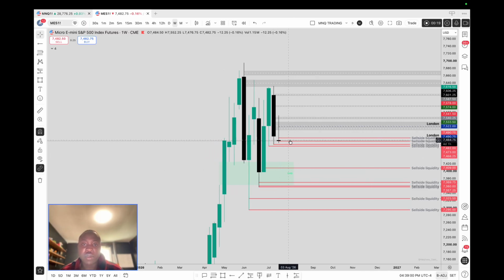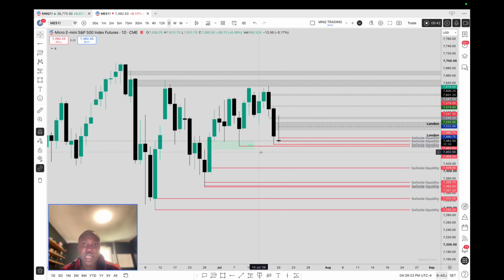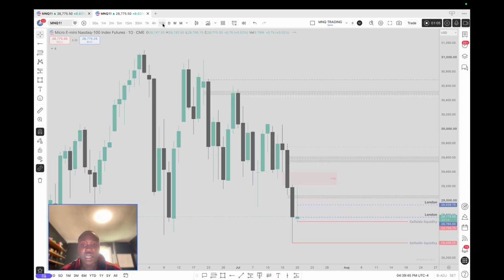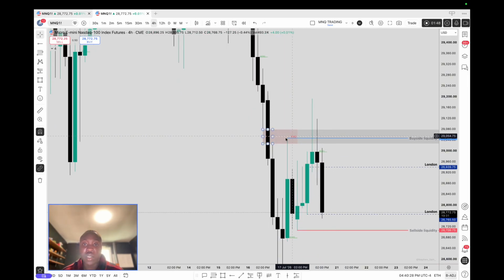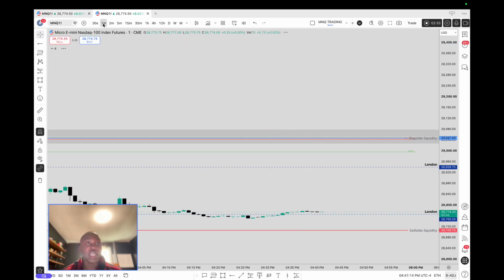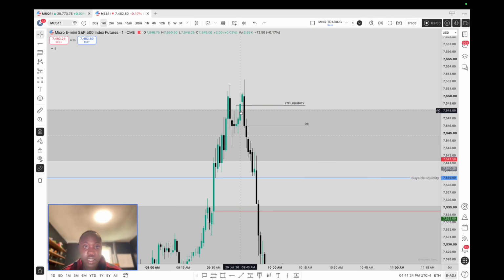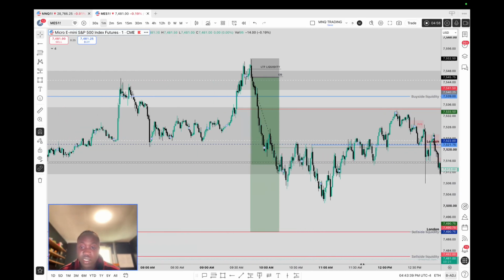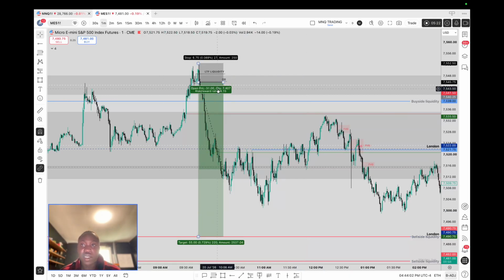July 20, 2026 trade review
In this trade review, I break down my market bias, entry, risk management, and execution. I’ll explain what I saw, why I took the trade, what went well, and what I could improve. The goal is to document my journey, sharpen my edge, and help other traders think more clearly about their own process.

In this trade review, I break down my market bias, setup, entry, risk management, and overall execution. I’ll explain what I saw, why I took the trade, what went well, and what I could improve moving forward.
The purpose of these reviews is to document my trading journey, improve my decision-making, and help other traders learn from real market examples.